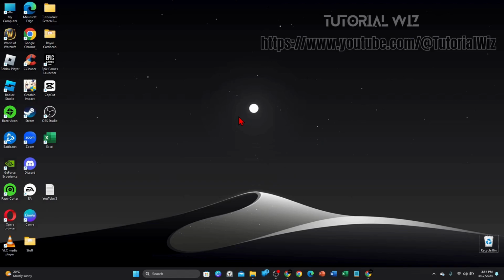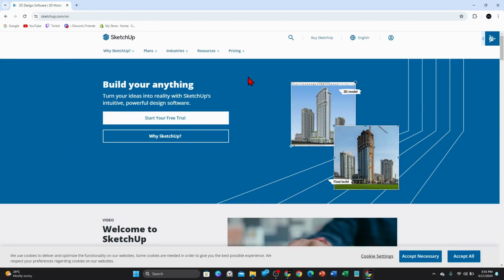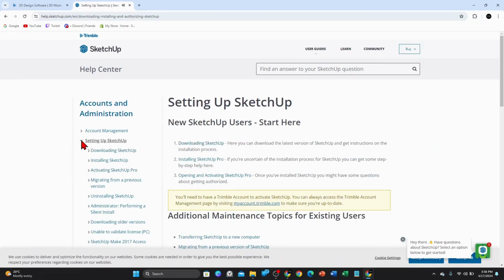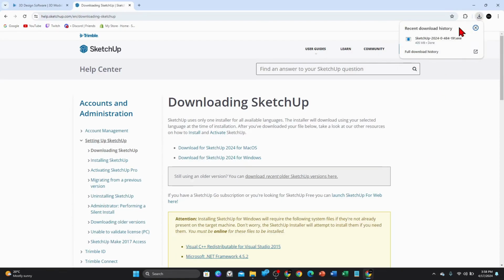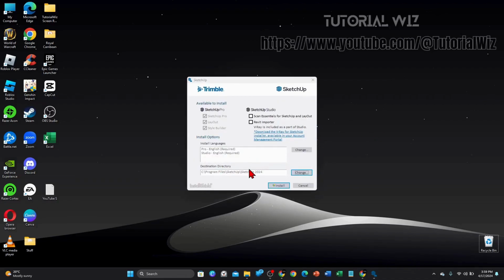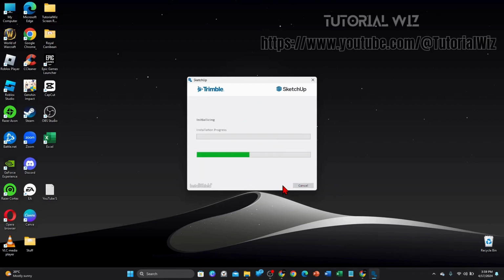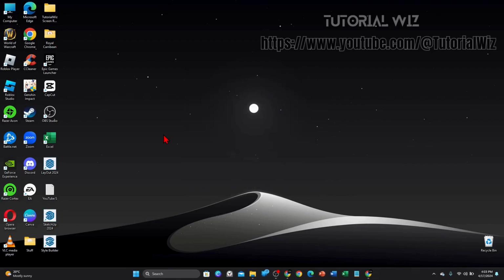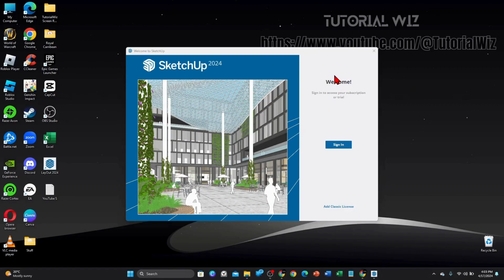How to Install SketchUp on Windows PC and Laptop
Unlock your creativity with our quick guide on installing SketchUp on your Windows PC or laptop! Whether you're an aspiring architect, designer, or hobbyist, we'll walk you through the simple steps to download and set up SketchUp for your 3D modeling and design projects. Join us as we ensure you're equipped with the tools to bring your ideas to life